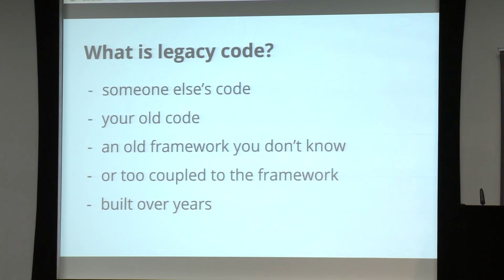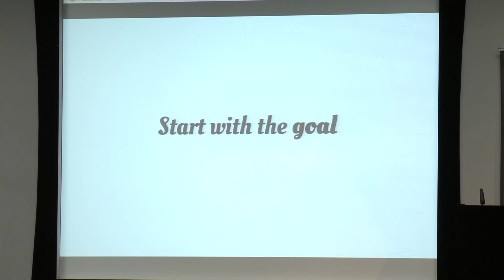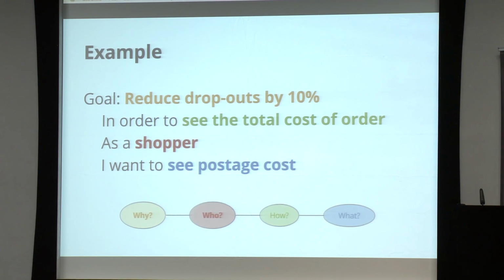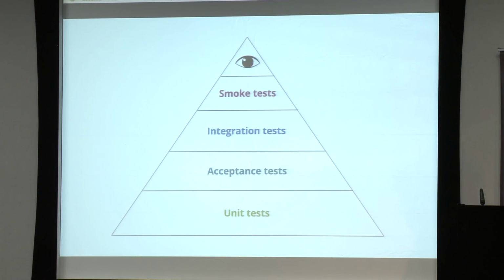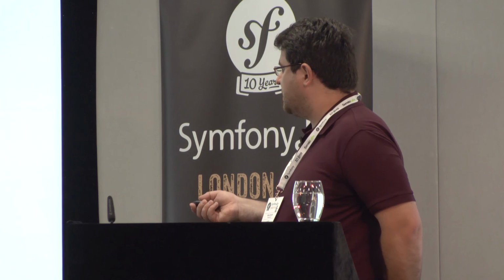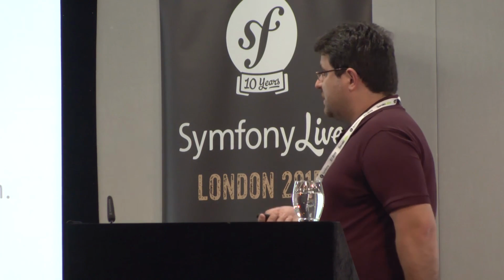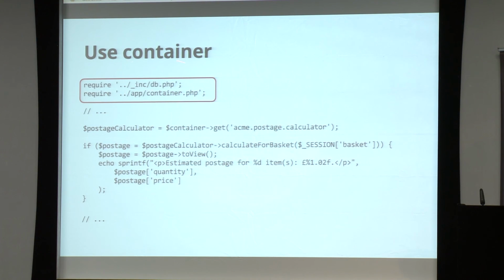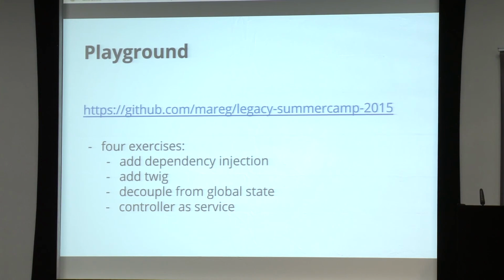SymfonyLive London 2015 - Marek Matulka - Modernising the Legacy